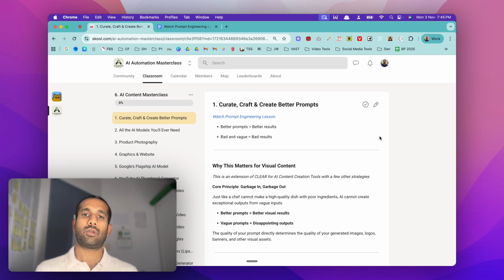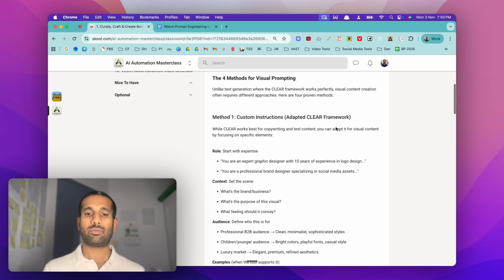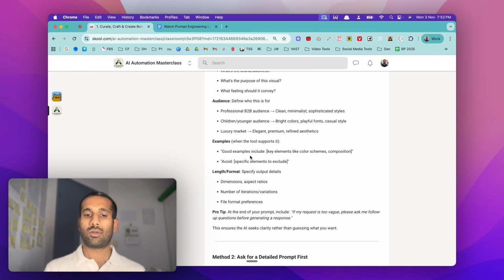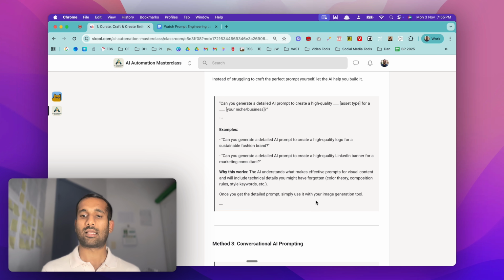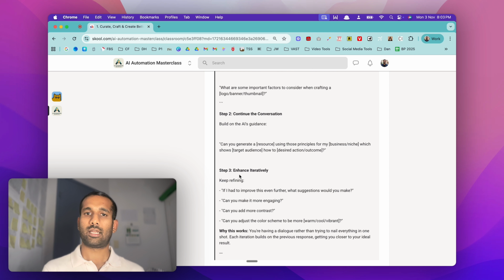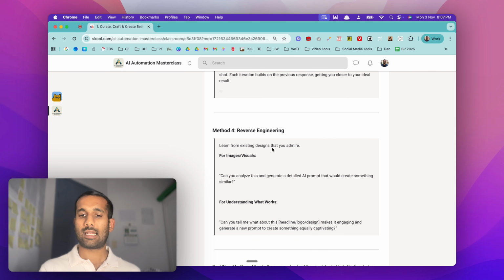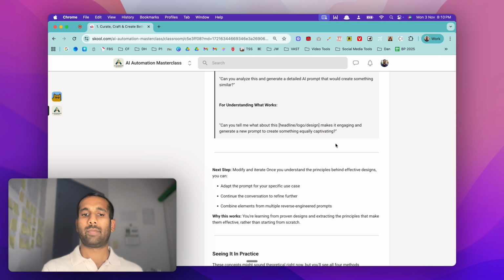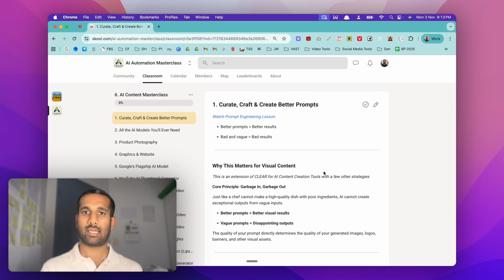Prompt Engineering Tutorial for AI Content Creation